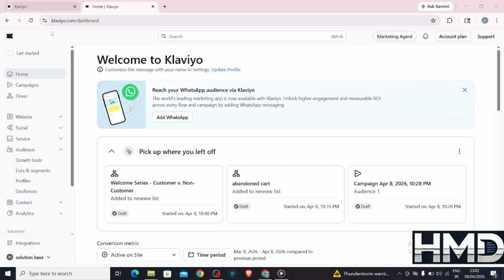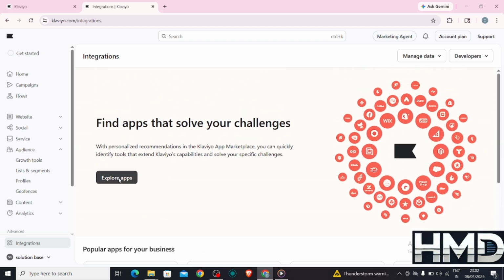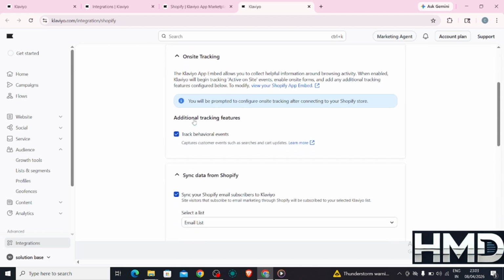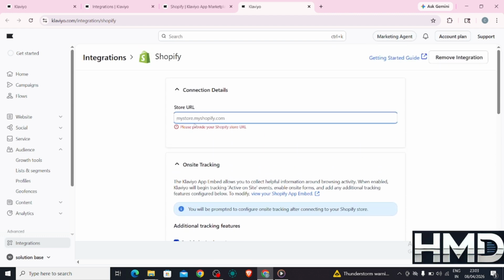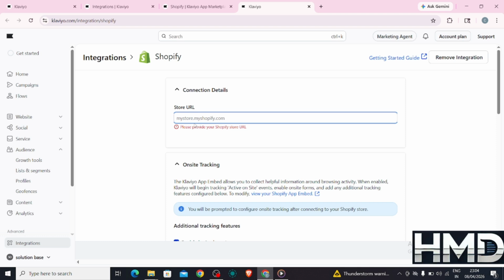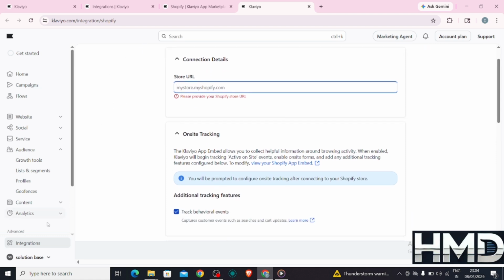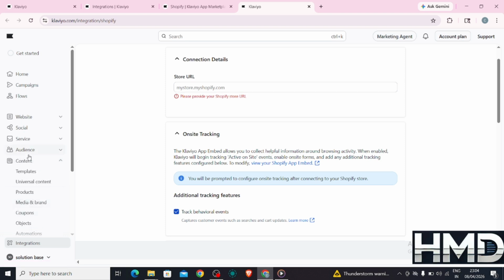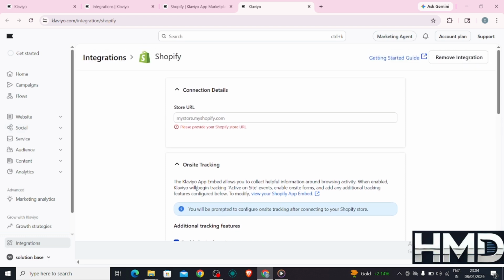How to Connect Klaviyo to Shopify in 2026 – Step by Step Easy Guide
Connecting Klaviyo to your Shopify store unlocks powerful email and SMS marketing automation based on real customer behavior, and this tutorial shows you exactly how to do it. We'll walk through how to install the Klaviyo app from the Shopify App Store, authorize the integration, sync your customer data, and verify that events like purchases and cart abandonment are tracking correctly. This connection is the foundation for all your Klaviyo automations. Follow this beginner-friendly guide and connect Klaviyo to Shopify today!